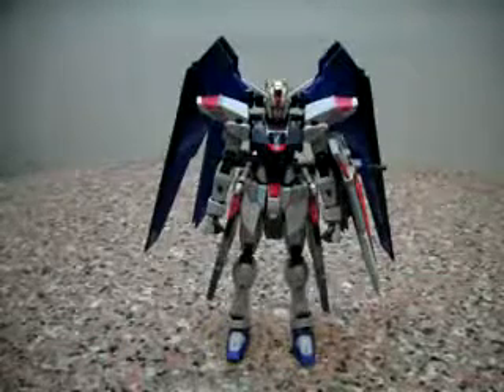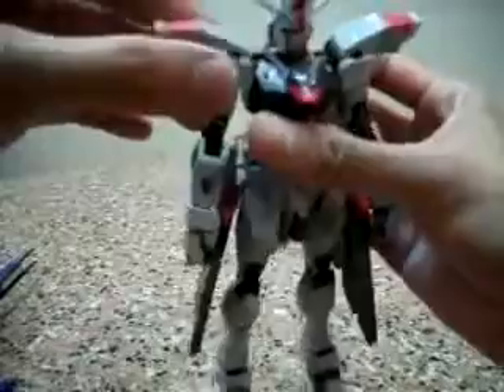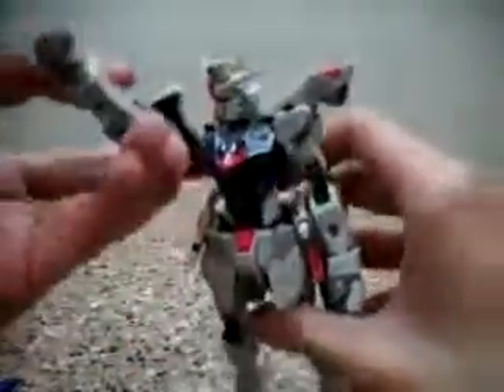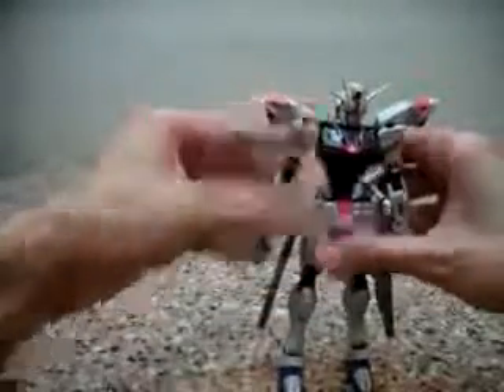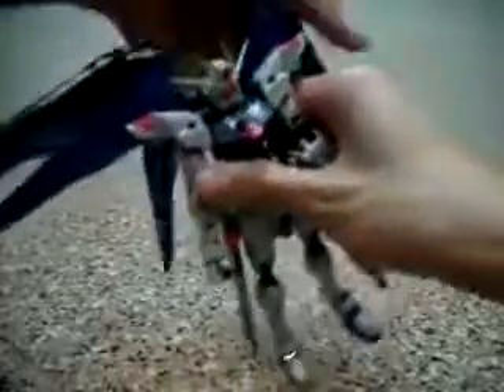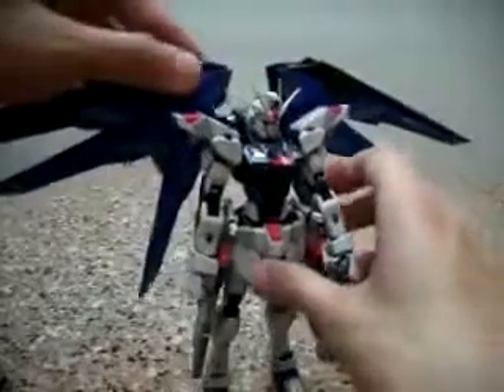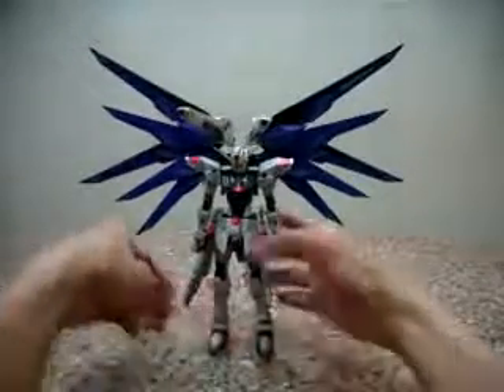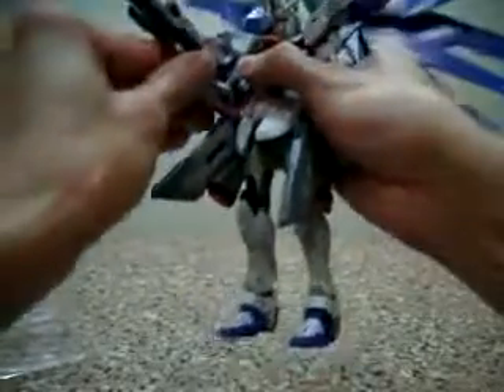Bandai Metal Build Freedom Gundam Review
vcbzj